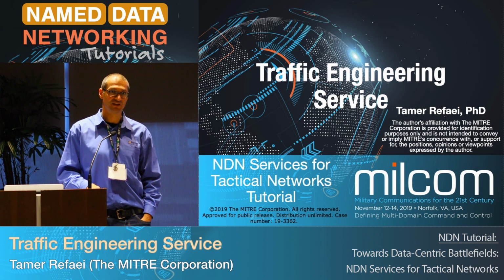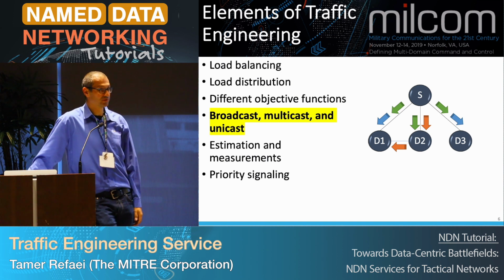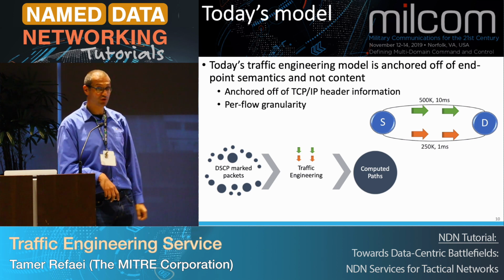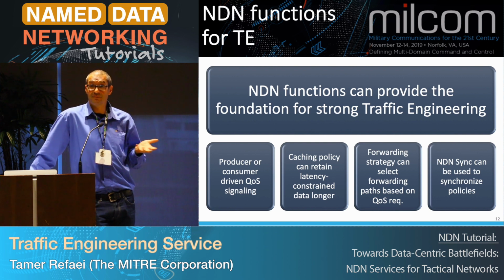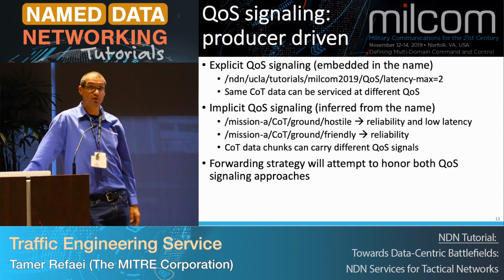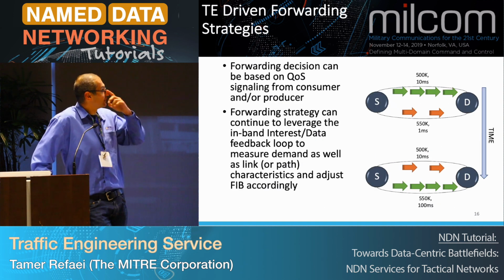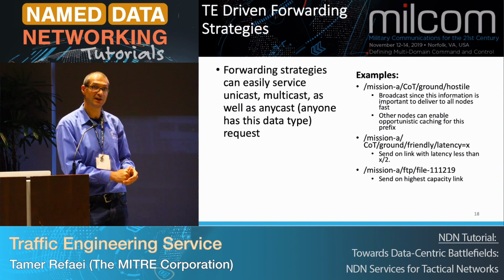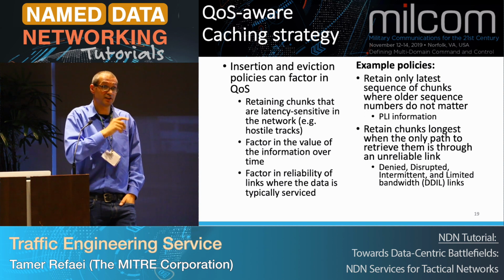Traffic Engineering Service - Tamer Refaei / NDN Tutorial @ MILCOM 2019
Tamer Refaei (The MITRE Corporation)

NDN Tutorial: Towards a Data-Centric Battlefield: NDN Services for Tactical Networks